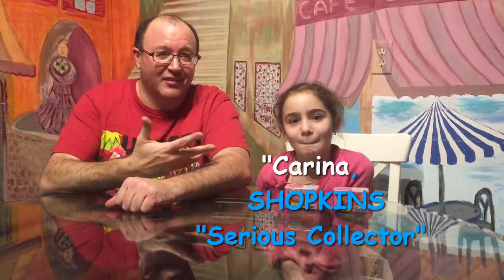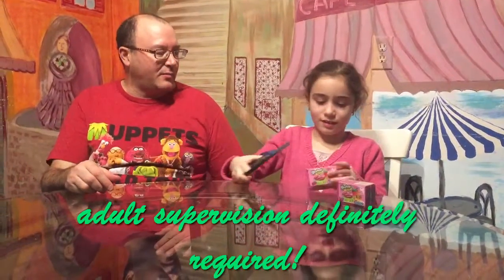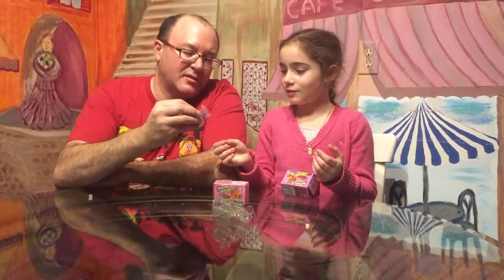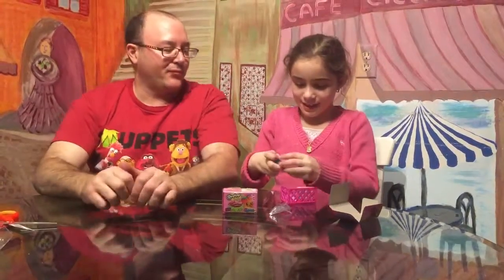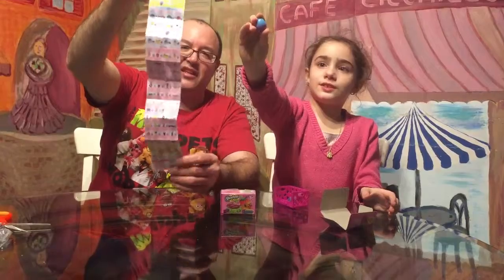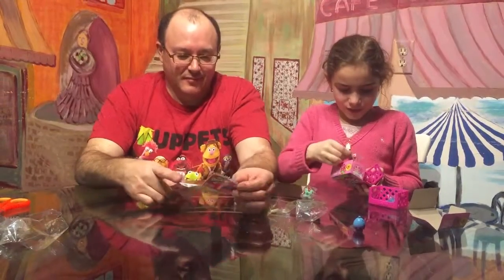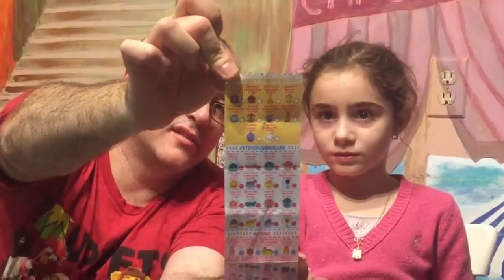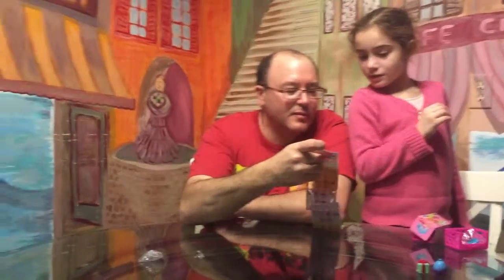Ultra Rare Shopkins - What Are Shopkins?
Ultra Rare Shopkins-What are shopkins- This little girl teaches an adult on what these little toy figure collections and why are they so cool.  Must Have Shopkins.

Grown up Adult is shown what Shopkins toys are for the first time by a little 6 year old girl. Cheeks showcases the Shopkins Ultra Rare toy, season 4 baskets.

The Little Girl is named Carina, she is a serious Shopkins Collector.
Unboxing 2 shopkins season 4 baskets.

Product Reviews from Food products, travel, and various Social activities.

so much Shopkins fun, when can we get some more